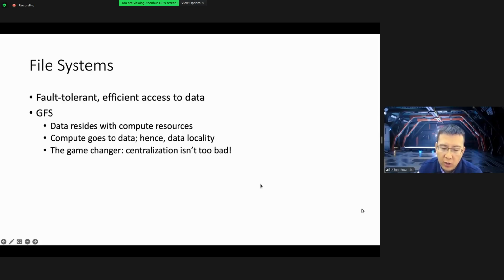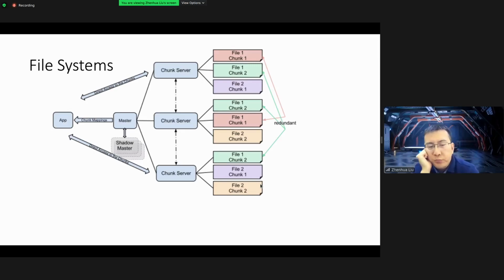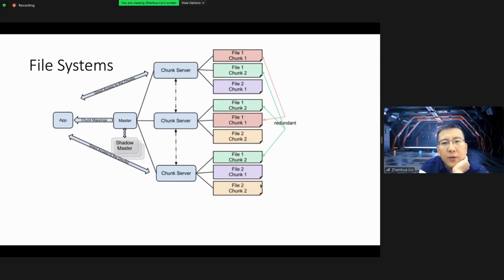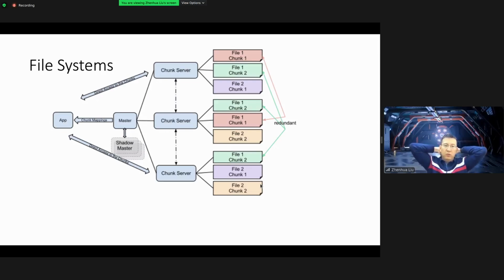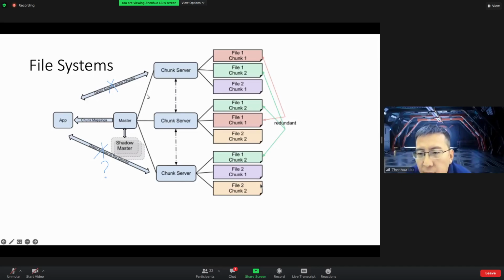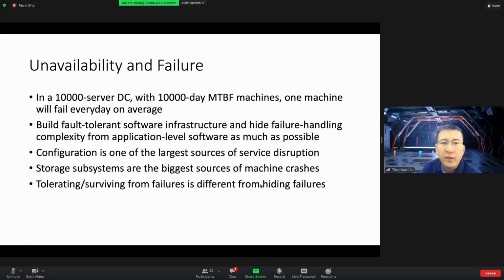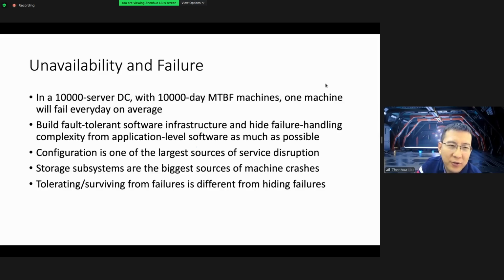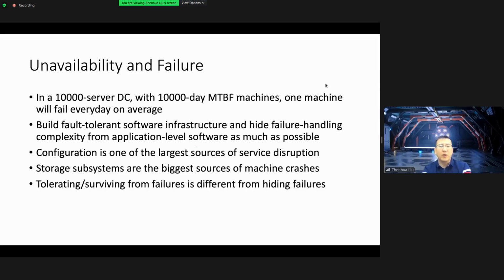big data 542 sep 15 03 00